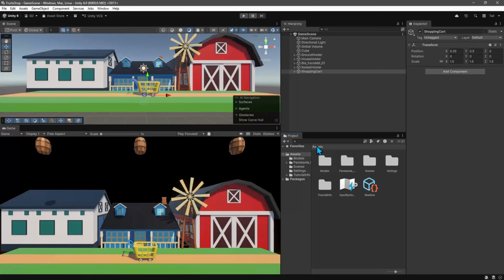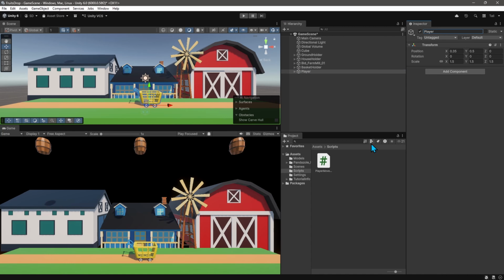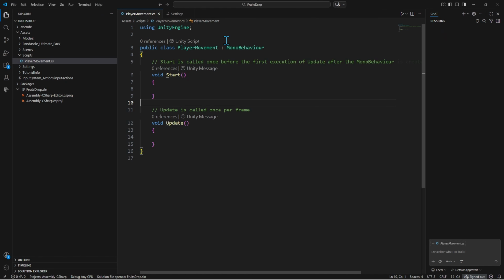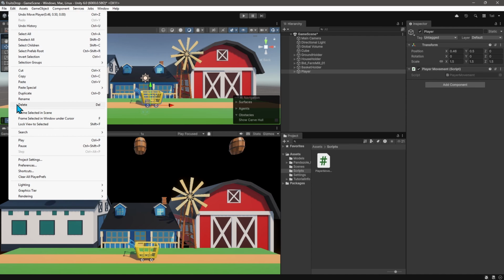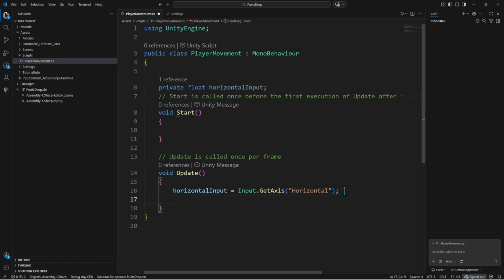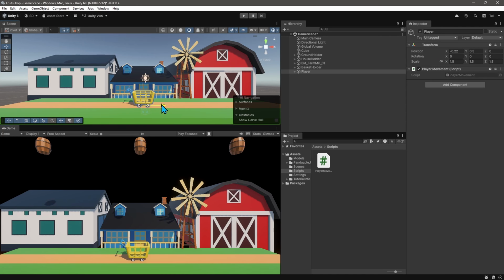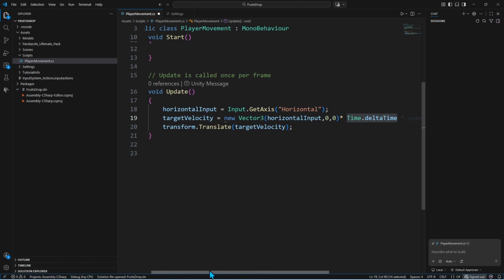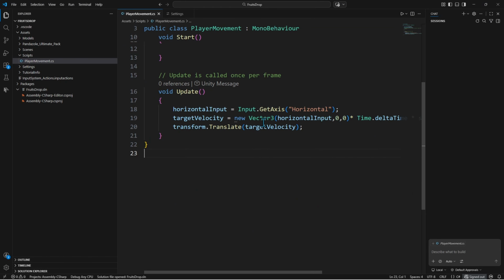6. Player Movement | Fruits Drops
In this lesson, we are going to learn the player movement. For that we will be using Transform  Translate of Unity. We will learn to get the Input Axis and Time.Deltatime.